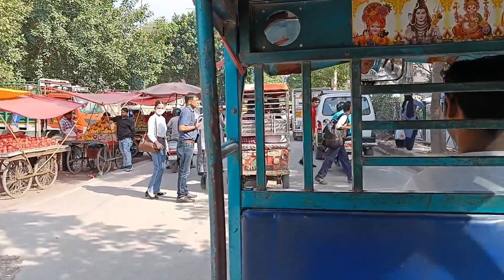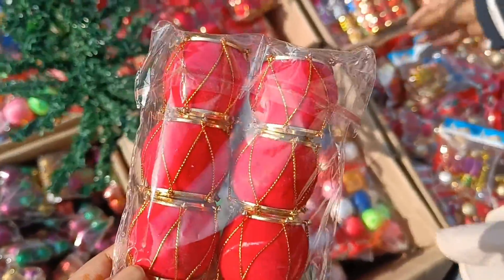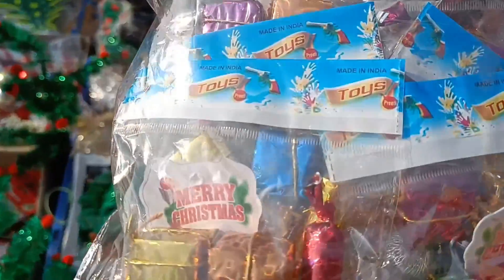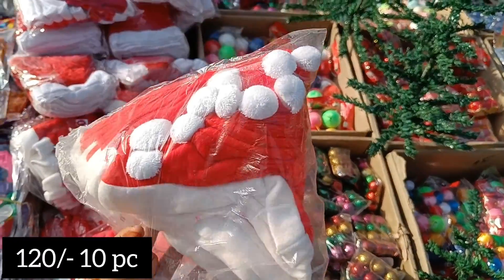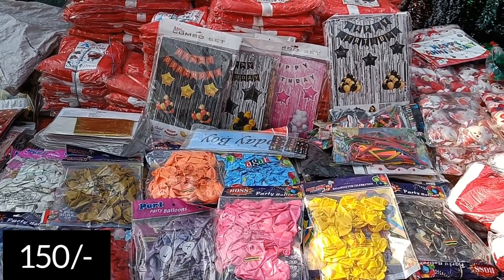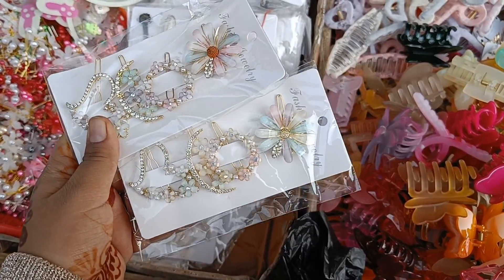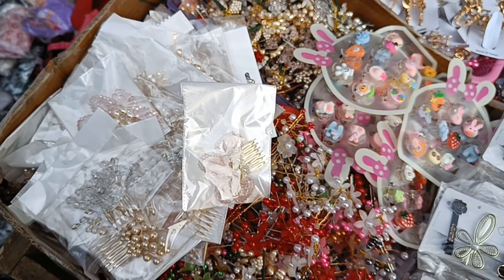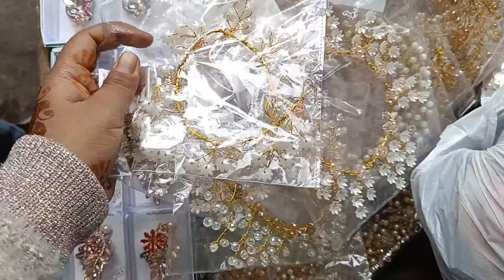Sunday sadar bazar Christmas collection कुछ मिलेगा या नहीं?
Hey guys,
welcome back on our YouTube channel exploring styles 🎅

As you know Christmas and new year time is coming so Market is changing accordingly so this time ee visited the Sunday Sadar bazar for Christmas collection items but There is a Twist in that watch out full video to find out if you really need to visit Sadar or not for your Christmas shopping?